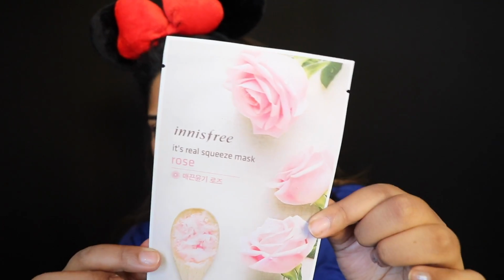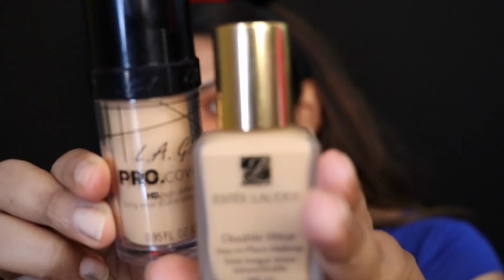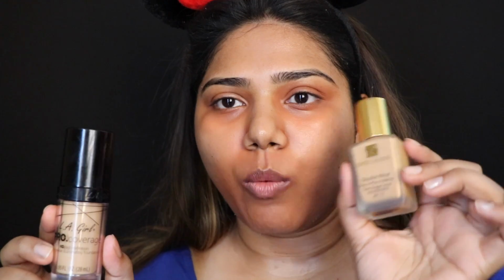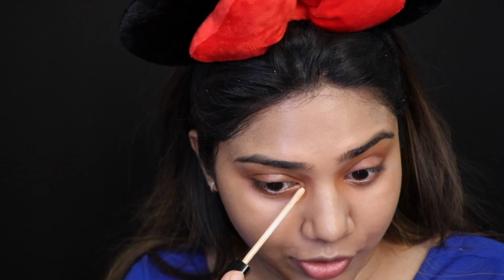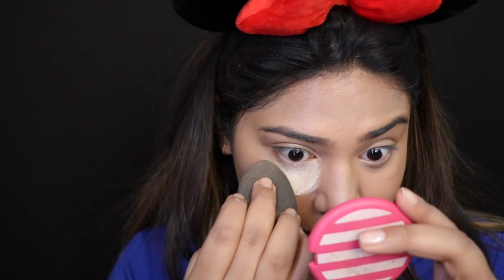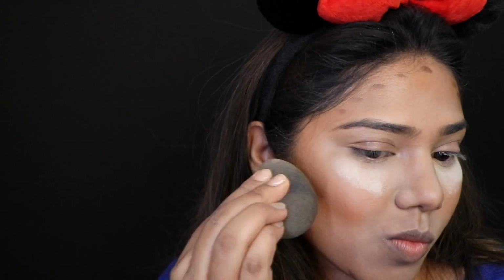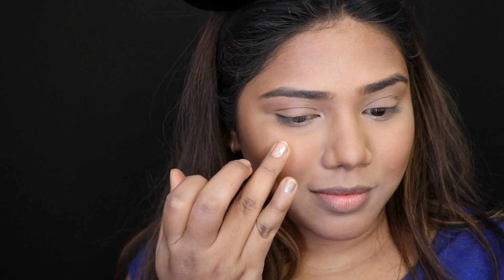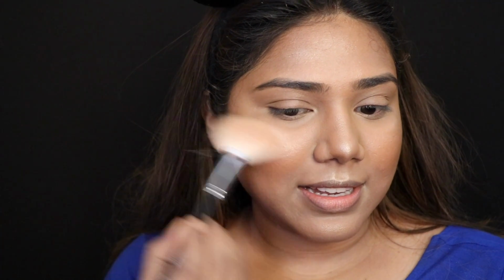HOW TO GET FLAWLESS FOUNDATION ~ FULL COVERAGE | Lasting up to 12-15 hrs (SOFT & DEWY Foundation )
Hi girls I know I was MIA for a while but I'm back now and I used to get a lot of questions on how to get a perfect base for dry skin. Finally here it is, this base will last you for a good 12-15 hrs and it doesn't smudge or settle into ur dry patches.

Shamvi krishna ❤️